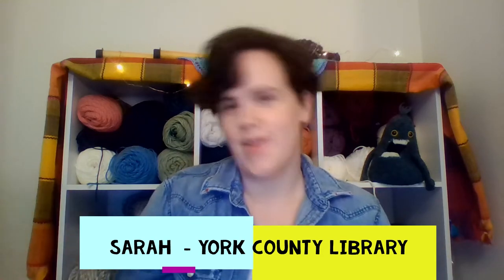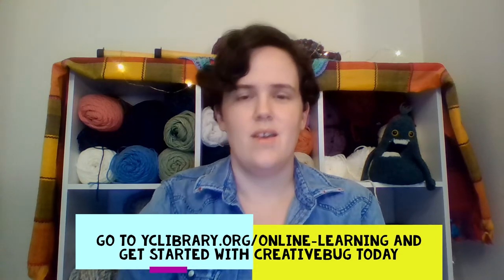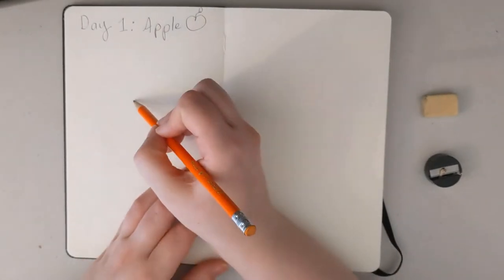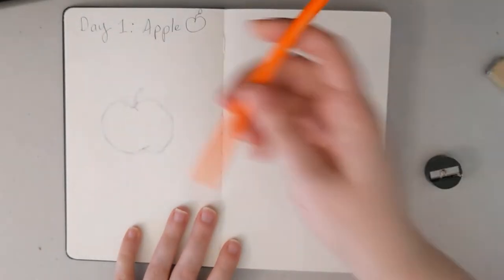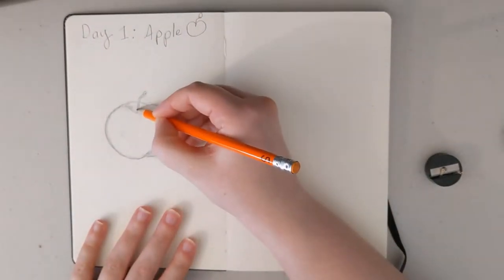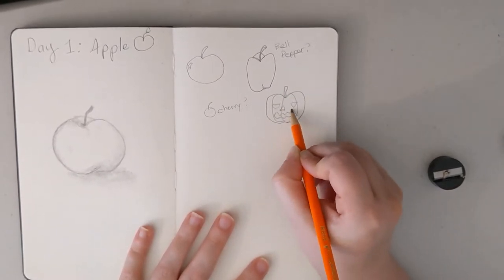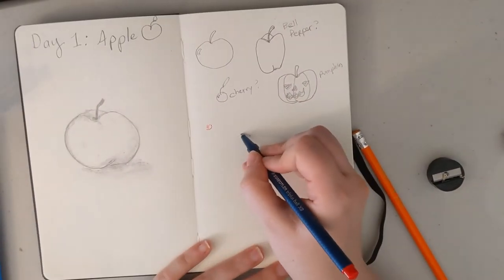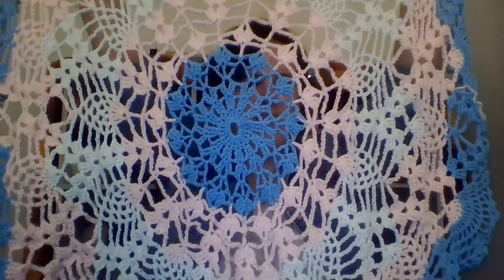Daily Drawing Challenge with York County Library and Creativebug: Day 1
Challenge yourself to a daily drawing challenge with York County Library and Creativebug! and click on Creativebug to embark on a creative journey. All you need is your York County Library Card.

Don’t have a York County Library card? Apply for one today! For a limited time, YCL is offering a temporary e-card.

Learn about what services York County Library has by visiting our